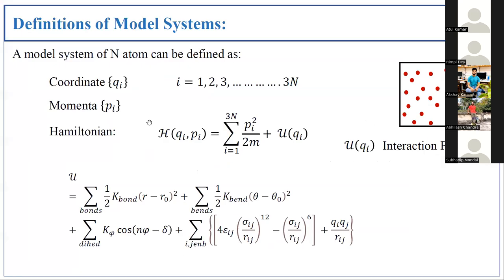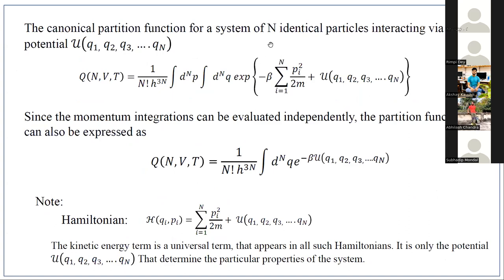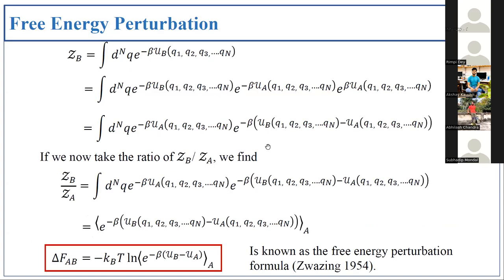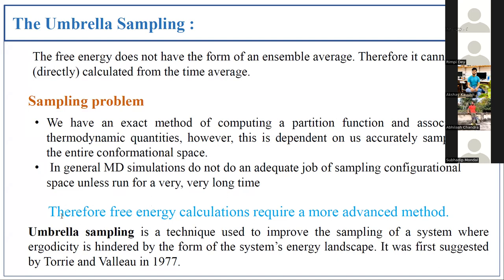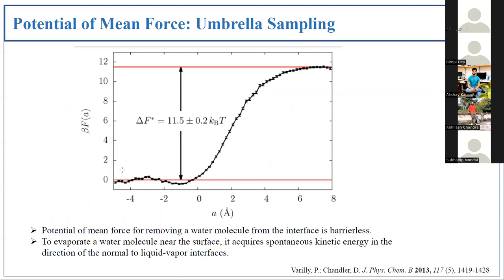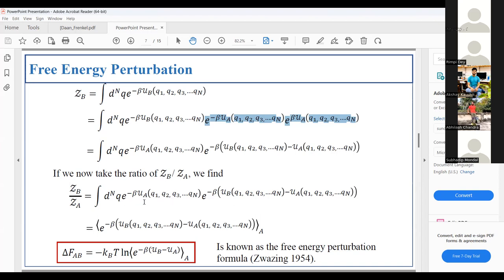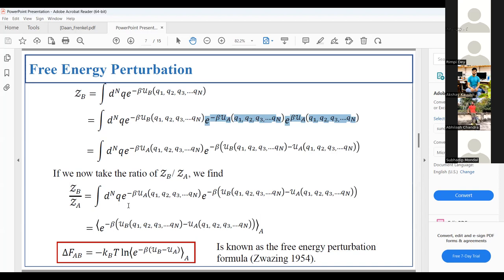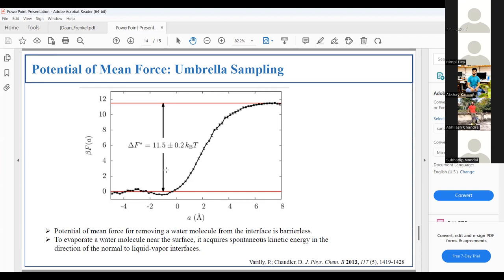Umbrella Sampling...Speaker: Prashant